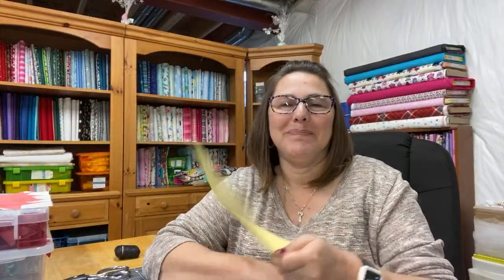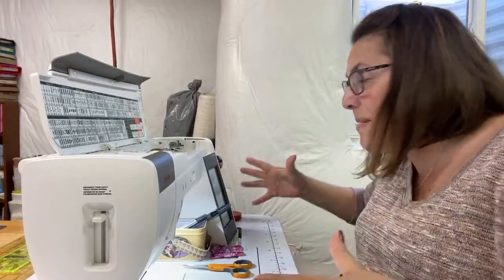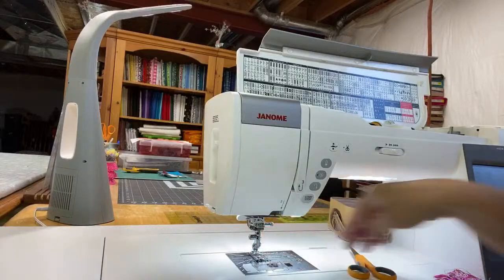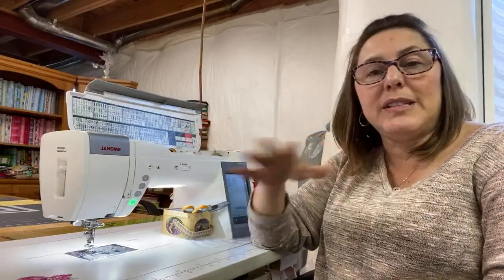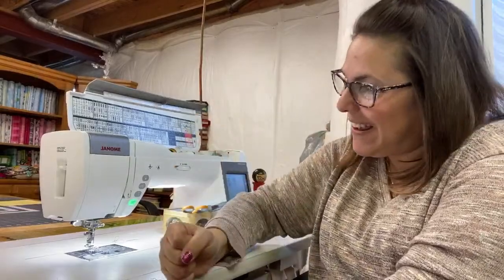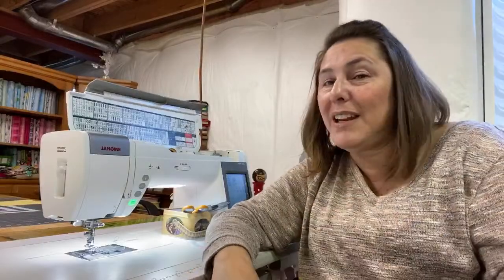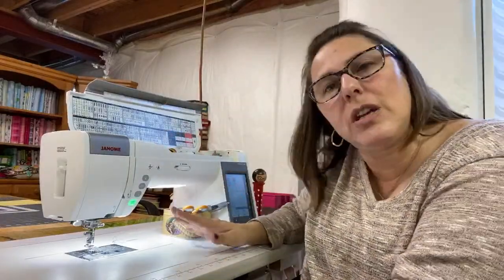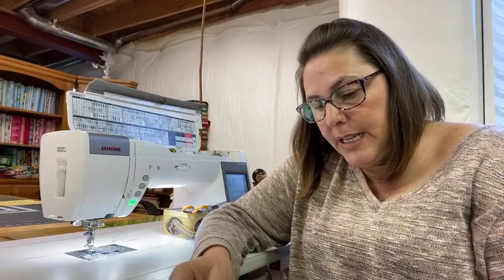SEW ALONG 🧵WITH THE CRAFTY AUTHOR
sewalong stayhome thecraftyauthor. Crafting made fun and easy! Join me as I teach you how to make beautiful crafts and quilts using different techniques.

Glue Stand:

Quilting Ruler Holder:

Mini Steam Iron:

Oliso Pink  Iron:

Omnigrid Quilting Ruler Pack: